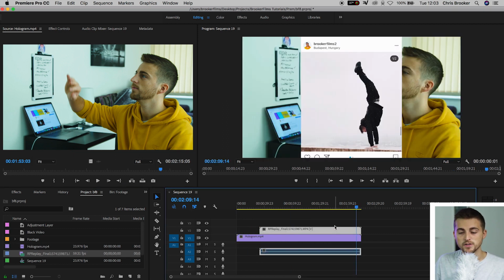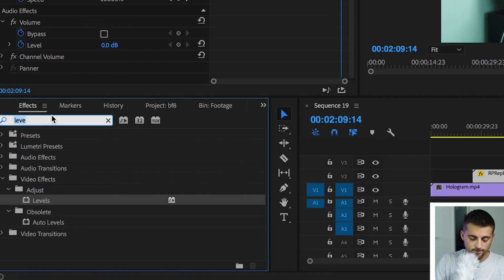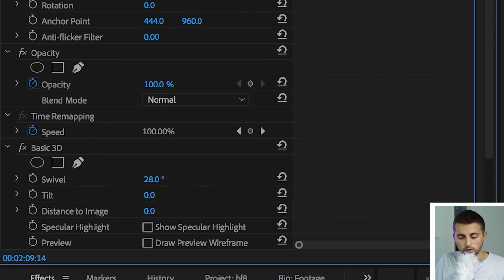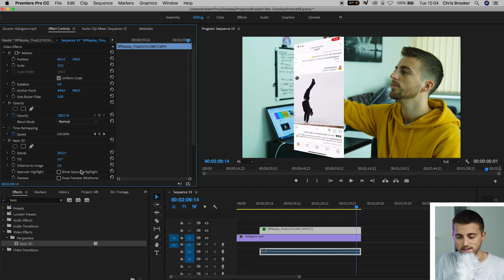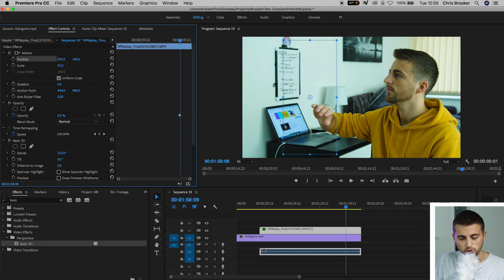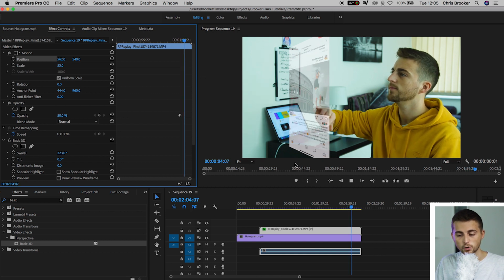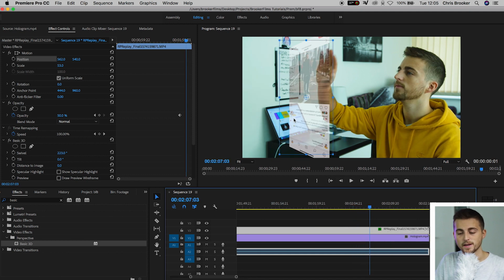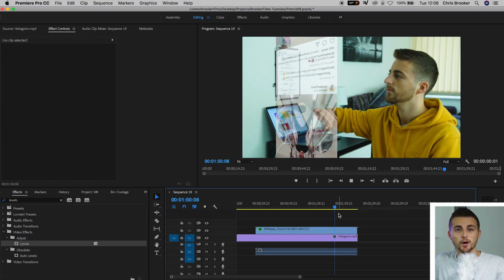Basic Hologram Inspired Phone Effect - Premiere